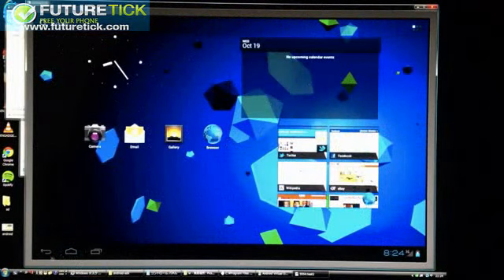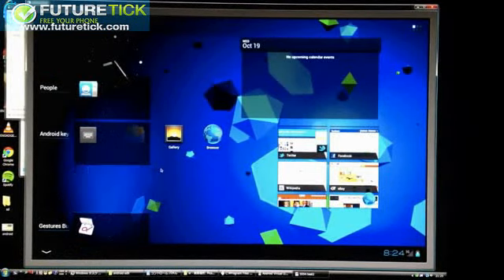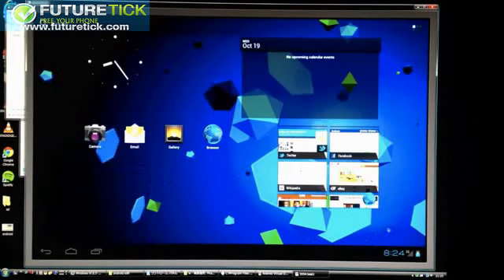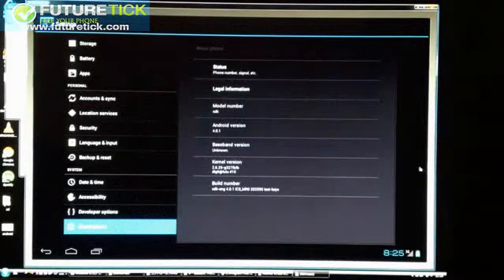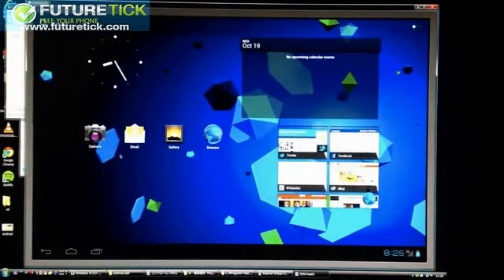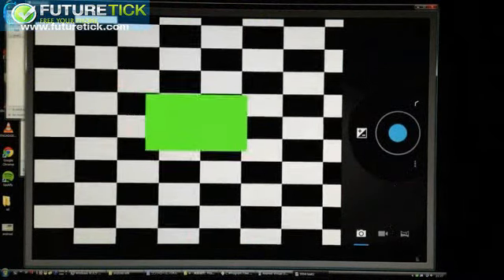Android Ice Cream Sandwich What will it look like on a tablet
For latest mobiles news and updates